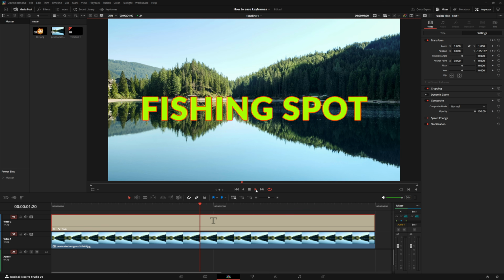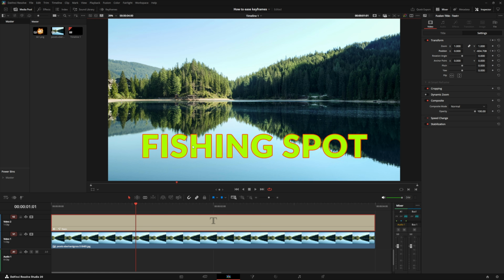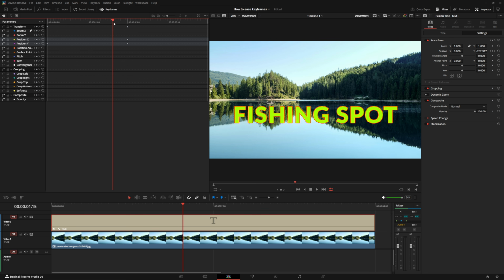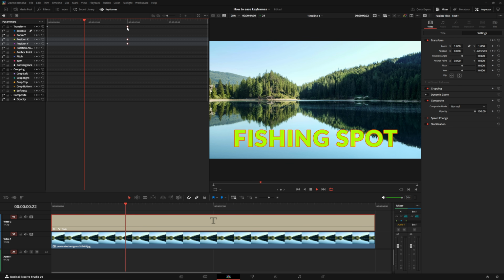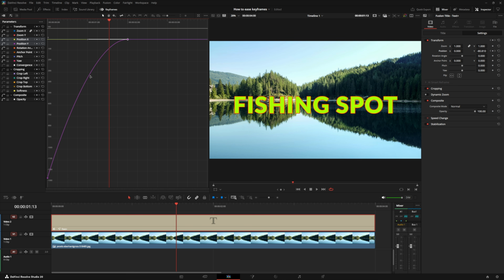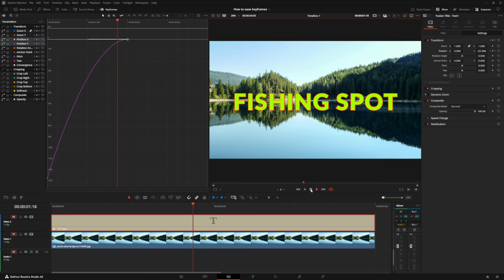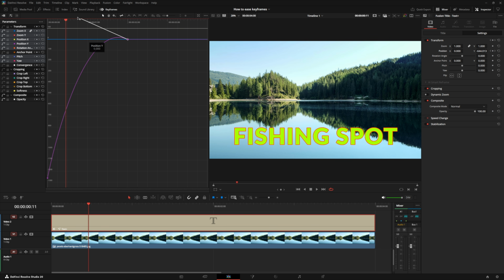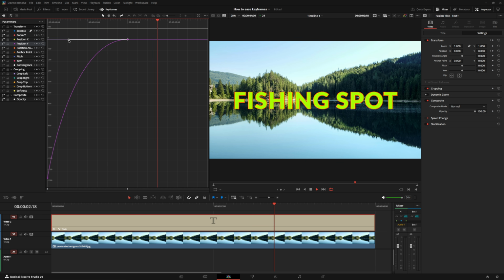This Keyframe Trick Fixes Bad Animations Instantly!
Learn how to ease keyframes in DaVinci Resolve to make your animations look smooth and professional. In this quick beginner tutorial, I show the fundamentals of easing keyframes, including ease in, ease out, and how to control motion using the keyframe editor. If you want better looking zooms, movements, and transitions in DaVinci Resolve, this simple technique will make a big difference in your edits.

Chapters:
00:00 - Intro
00:15 - Easing Keyframes
00:25 - Add Keyframes
00:48 - Linear Animation
01:19 - Easing
02:45 - Handles
12:15 Outro